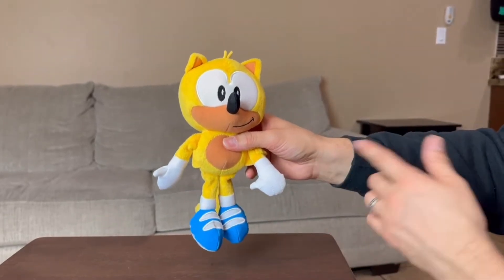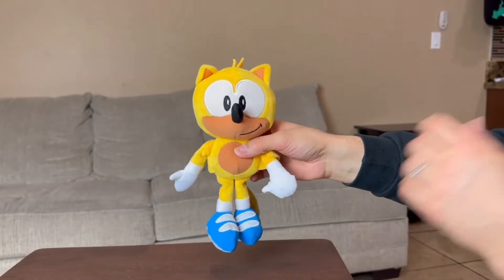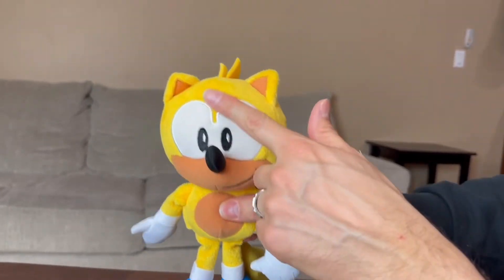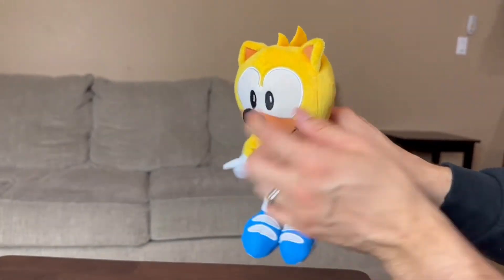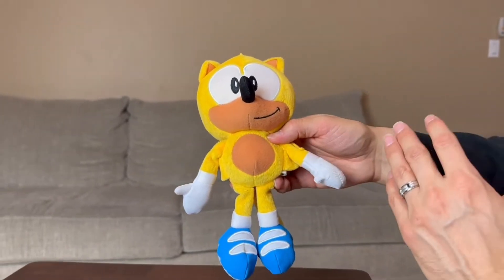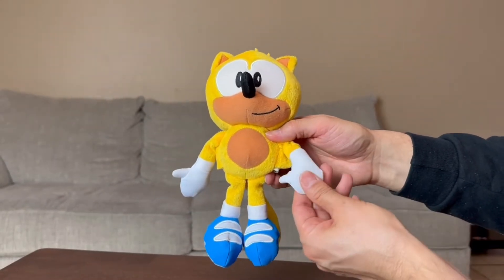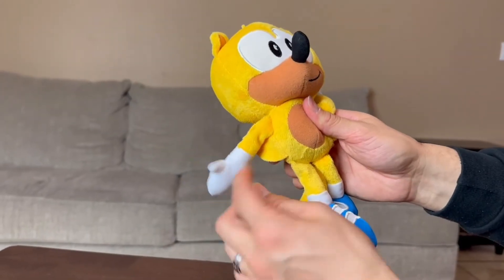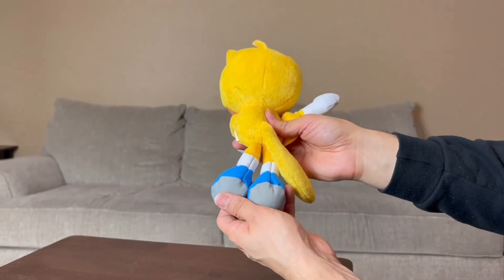Ray The Squirl From Sonic the Hedgehog Plush Review